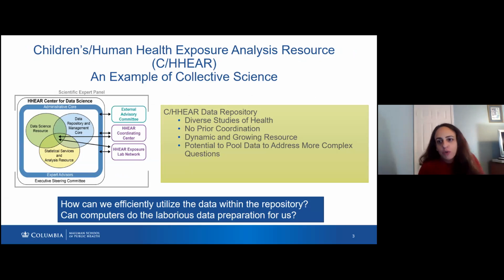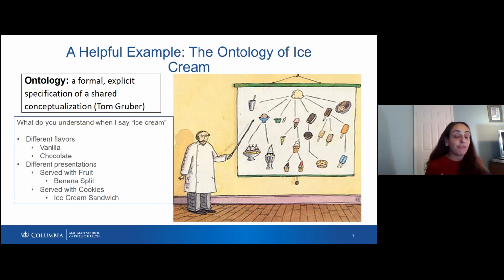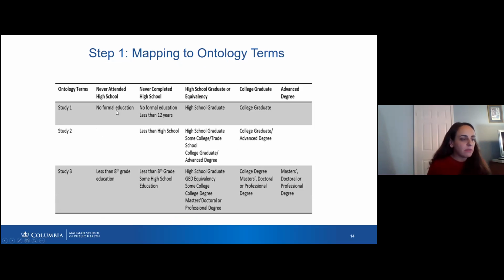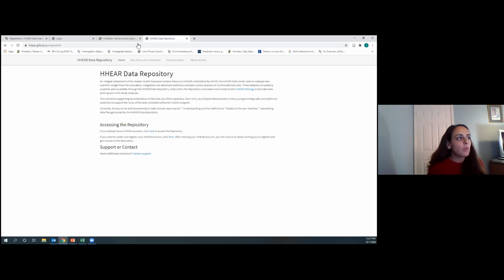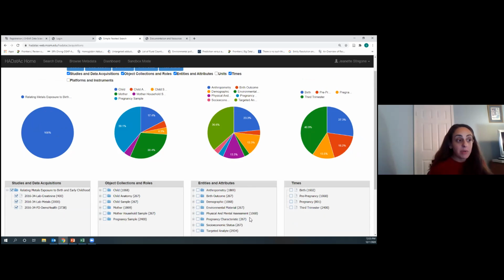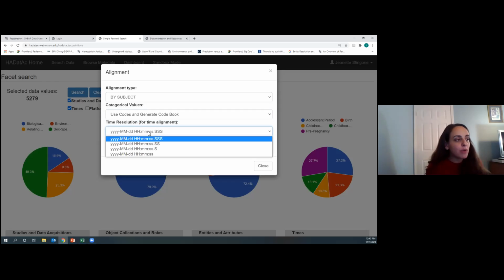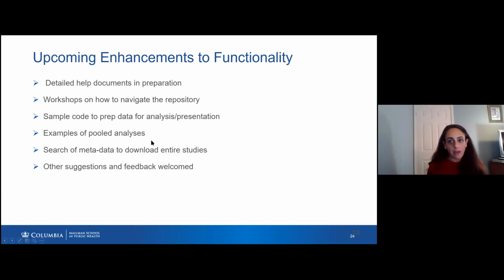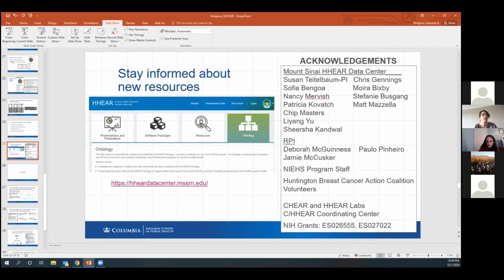JEANETTE STINGONE - Maximizing reuse of existing environmental health data (HHEAR)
ISEE North American Chapter Webinar, December 1, 2020